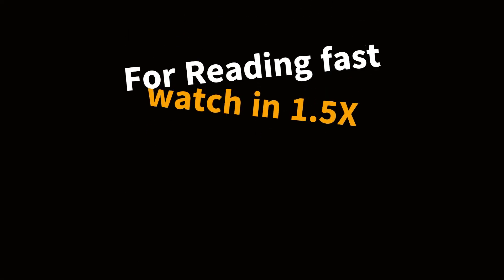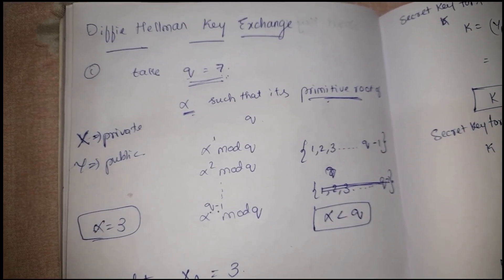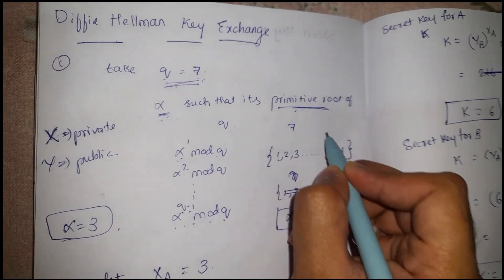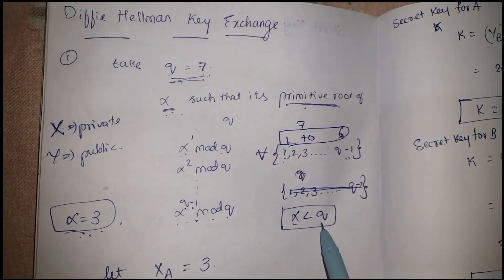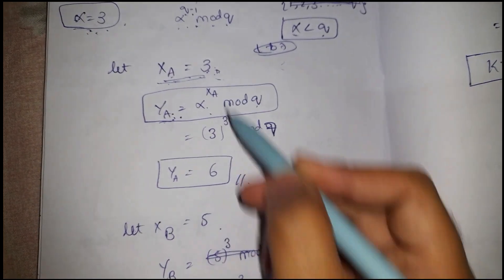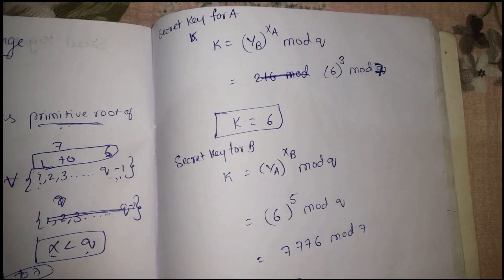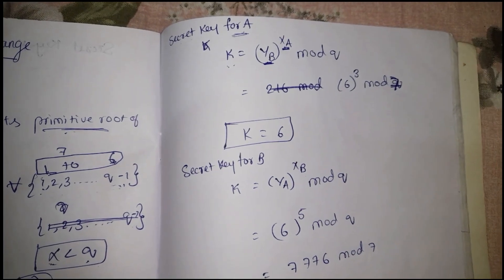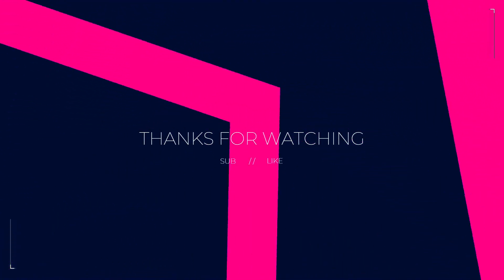Diffie-Hellman Key Exchange Unit-2 CRYPTOGRAPHY & NETWORK SECURITY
"Cryptography NetworkSecurity BTechComputerScience: Learn the fundamentals of cryptography and network security in this B.Tech Computer Science course video. Our expert instructors break down complex concepts and provide practical examples to help you understand the importance of keeping data secure. Discover the latest techniques and tools used in the field to protect against cyber threats. CyberSecurity DataProtection Whether you're a current computer science student or simply interested in the topic, this video is a must-watch for anyone looking to gain a deeper understanding of cryptography and network security."